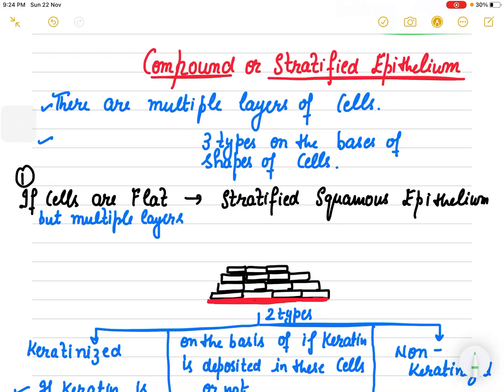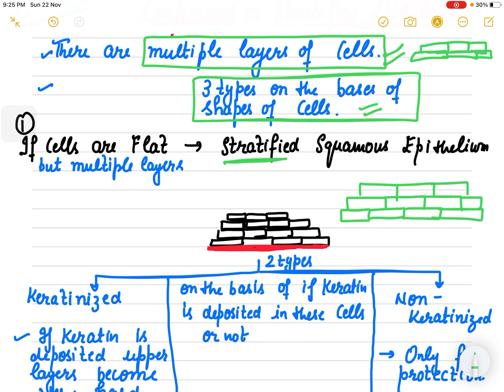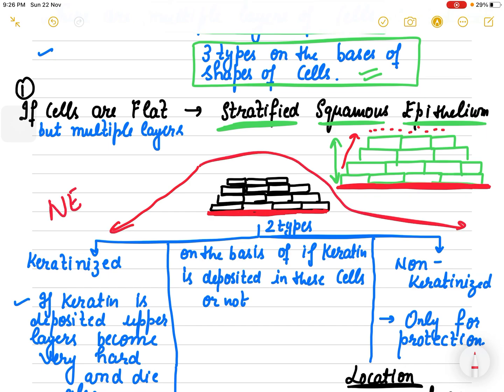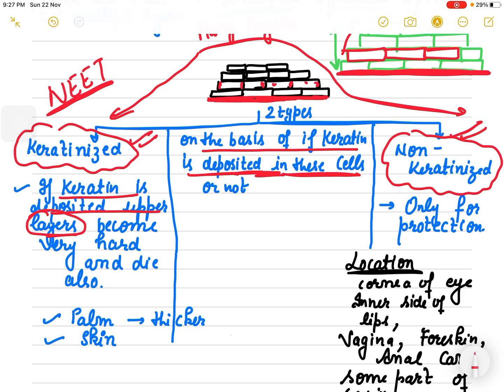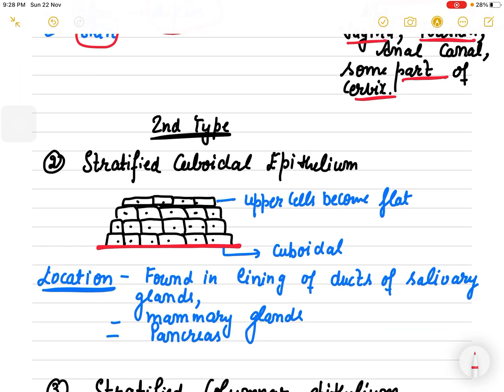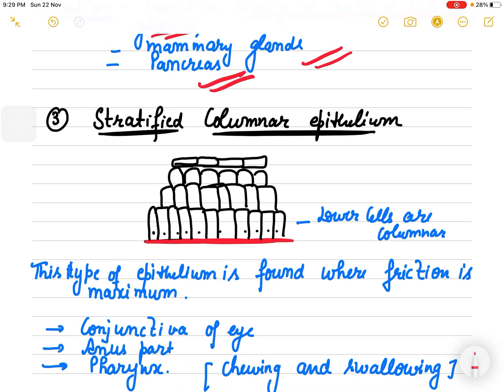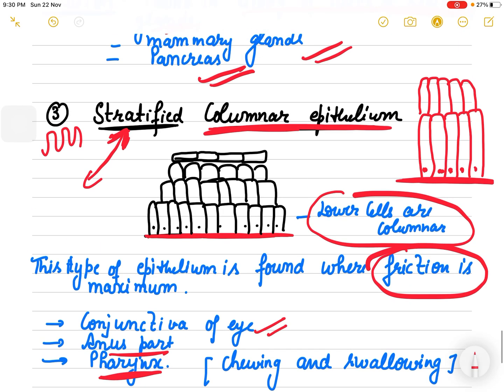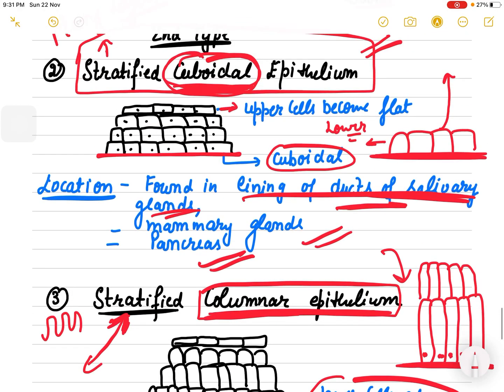COMPOUND EPITHELIUM ||STRATIFIED EPITHELIUM ||STRATIFIED SQUAMOUS ||CUBOIDAL ||COLUMNAR || GLANDULAR